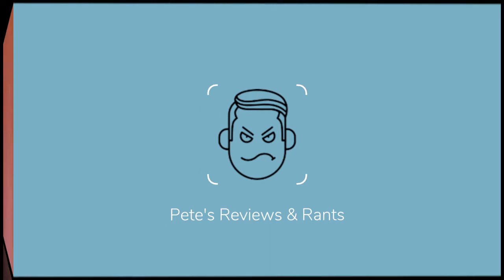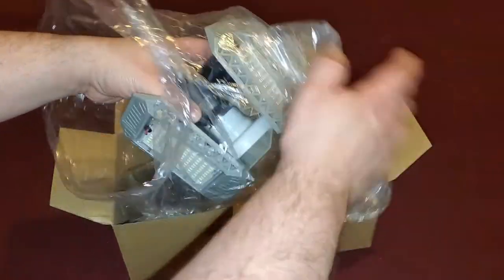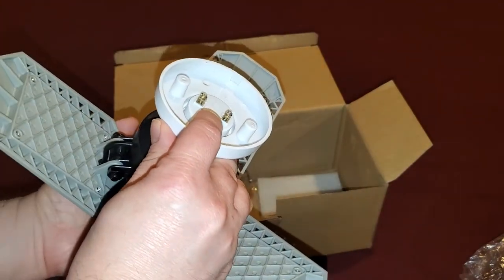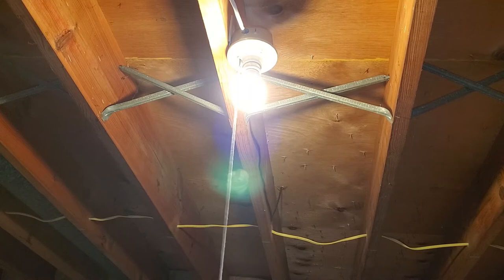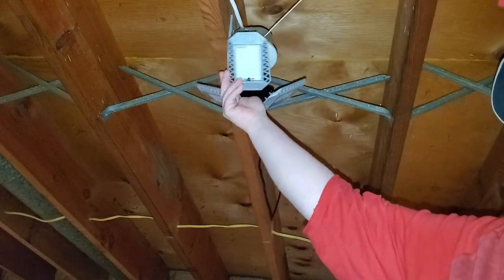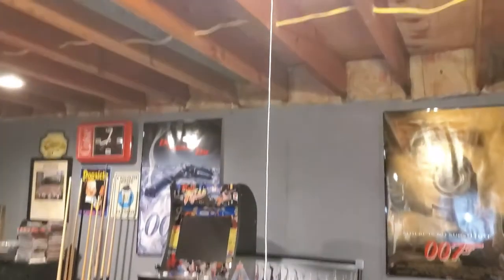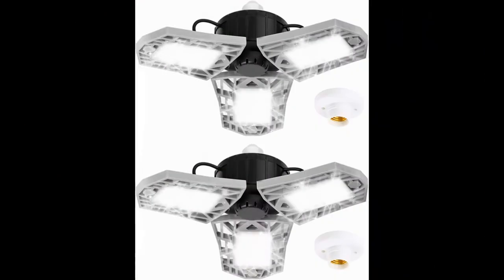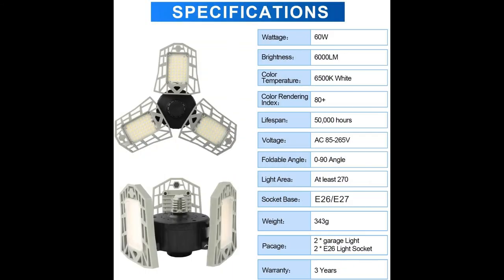LED Garage/Shop Light Review - Best Home Improvment Upgrade!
Check out this 2 Pack 6000LM Ultra Bright 60W LED Garage Ceiling Lights with E26 Screw Socket, CRI 80, 3 Adjustable Panels 6500K Shop Light, Barn Light, Bay Light, Garage Lighting!  You cannot go wrong buy upgrading lighting be it on your porch or deck, the garage, barn, shop or basement.  See better immediately without any tools and ruining a day re-wiring things.  Simply screw this lightweight SuperBright LED into any regular household light socket and immediately see better.  Great for security lighting and basements where oftentimes light sockets are limited.  Can't see the laundry colors well in order to sort it?  Install this bright LED in your laundry room and you will be able to tell black from navy blue!
Cost effective and has a warranty for three years!  With 60 watts and 6000 Lumens (that's bright!) in addition to lasting for up to 50,000 hours how can you go wrong at this price?  Check it out today!

【LED Work Shop Light Cover 360° Area】With 3 ultra bright adjustable LED heads, unique wide angle LED adjustable light design, each wing 90 degree adjustable, which can have a perfect garage lighting distribution curve according to your application, this will make the light cover 360° area, lumens flux up to 6000LM, defeat the darkness.
【Deformable Adjustable Light & Easy To Install】Garage light with E26 lamp holder. It is simple and convenient to install. No tools, no wiring, and no professional electricians are needed, installation is as easy as screwing in a light bulb. Perfect for garage, warehouse, basement, barn, office, station, attic, workshop, display area etc.
【Cold White 6500K 60W LED Garage Light Bulb】144LEDs, 6000 lumens flux super bright, no dark areas, ghosting or glare color rendering Index of 85, it realistically renders the color of woodworks, paint, appear more accurately, bring the best lighting. Upgrade LED trippleglow daylight.
【Durable & Long Service Life Led Ceiling Garage Light】Made of polymer material, can fireproof, high temperature resistant, excellent electrical insulation, safe to use. High-quality LED chip, hollow design, fast heat dissipation, light attenuation is only 7%, over 50,000 hours of constant runtime makes the maintenance cost sharply cut down.
【Satisfactory service】We aim to provide customers with quality products and services. We are committed to the continuous improvement of products and services and are always responsible. Buy with confidence!

Best Quality Cooling System
Made of the premium PC material, along with the hollow-out structure makes a better heat-dissipating, 50,000 hours long service life greatly reduces maintenance costs, very durable.

Upgrade Deformable Lamp, 360° Illumination Range
The three LED panels are adjustable, which can be folded up to 90 degrees, 360° lighting for the whole garage area. You can adjust the positions of panels according to your needs so as to achieve directional lighting.
Easy to Install, Convenient for Your Life.
Warm Tips
1. Before installing or changing the lampstand, please cut off the power supply first.
2. This garage light is only for indoor use (not suitable for outdoor use). Do not store or use it in a damp environment or in the other outdoor lighting.
3. Do not need to ask a professional electrician for help, actually, as easy to install as a regular light bulb. Just screw in an E26/E27 base socket, then it works.
Advantage Over Other Light Types
Normally there are three main types of led lighting for your choices: LED shop light, bulbs and low bay light.
However, the shop light and low bay light seem not easy to install and the cost performance not high, most importantly, the bulbs can hardly offer enough luminous flux, which indicates a dim environment will hurt your eyes and let people feel upset.
But we can help you! Designed with three deformable panels, you can freely change the light direction within 360 degrees. The 3 leaf garage lights can help you easily drive home or check small details without a blind spot

Garage Light
Shop Light